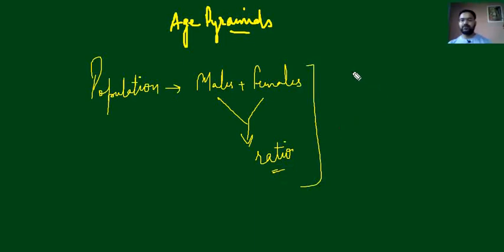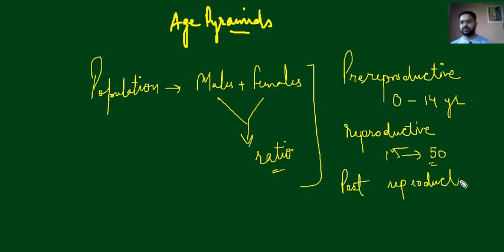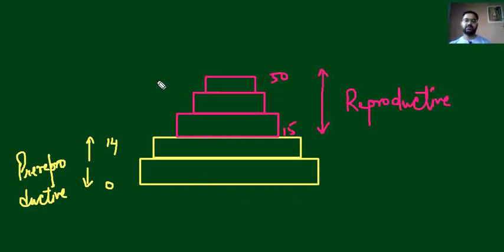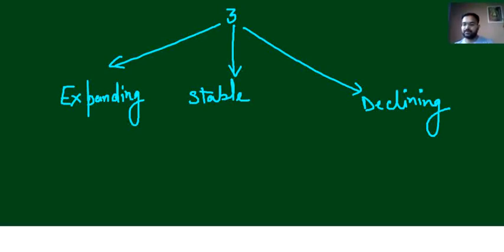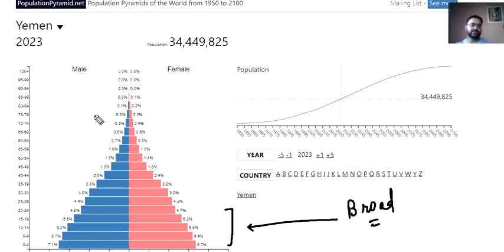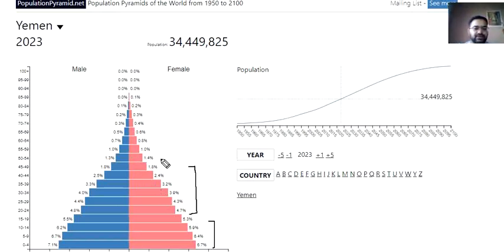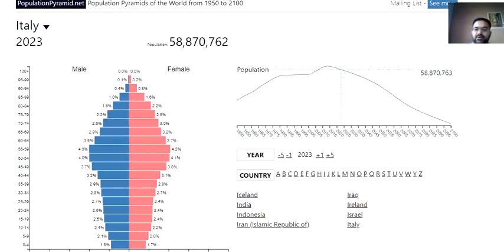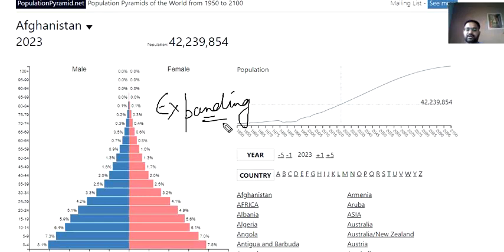Class XII Biology (Ecology- Populations Age pyramids)- Dr. Ankush Sharma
CBSE Class XII Biology Unit X Ecology- Organisms and populations "Age pyramids" by Dr. Ankush Sharma